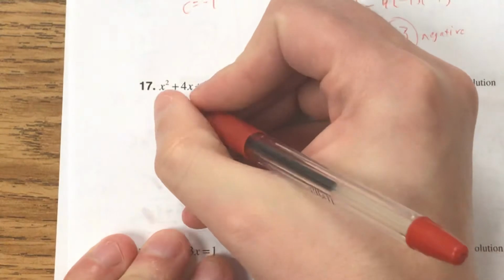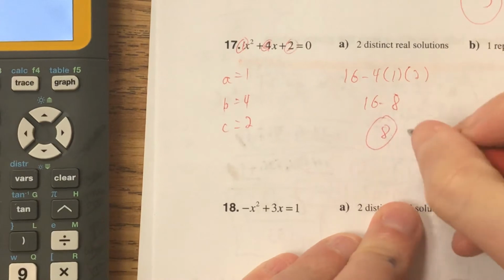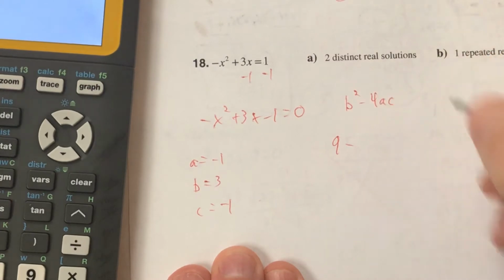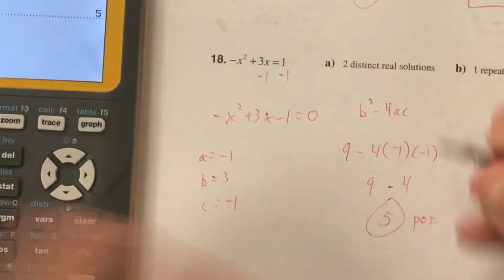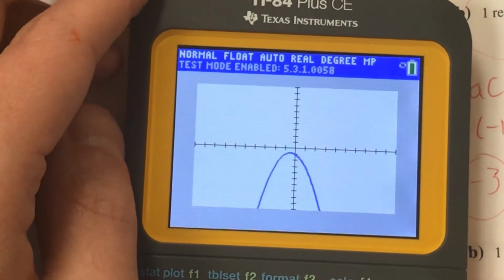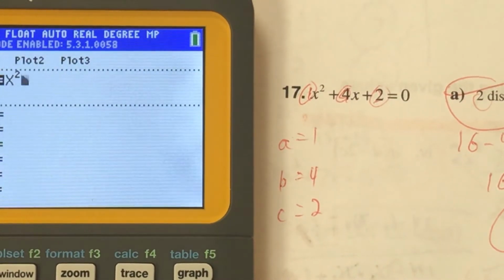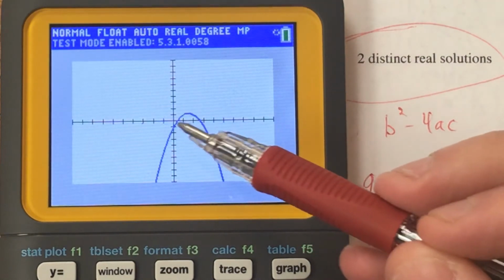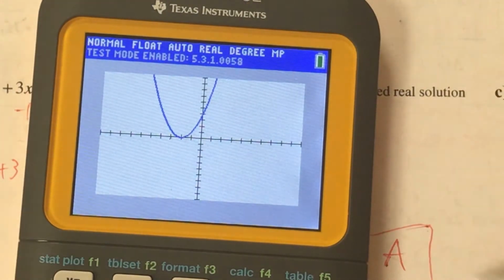Solving Quadratics Review Part 6